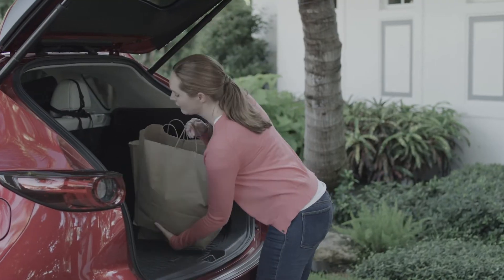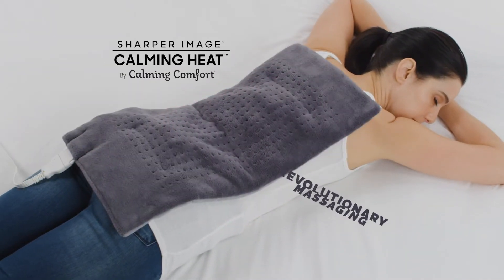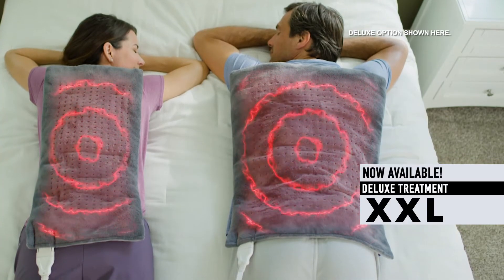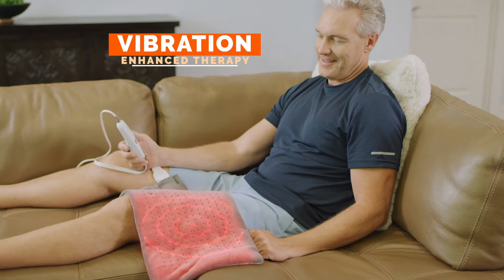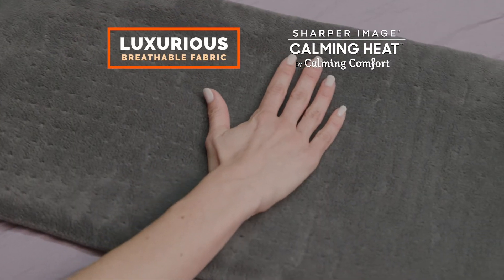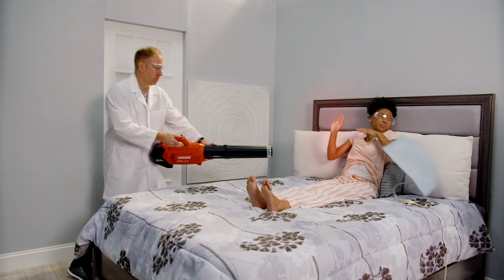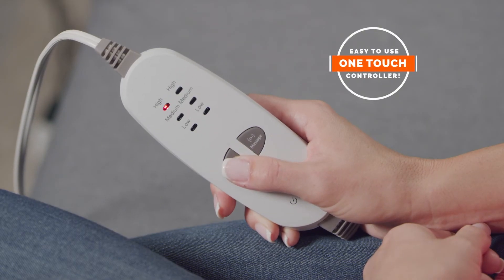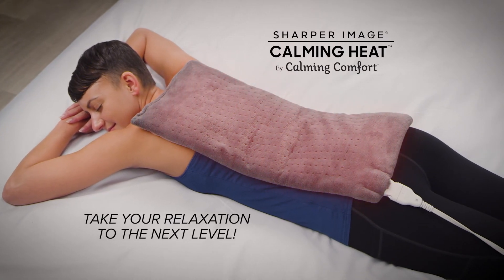Calming Heat 2021 (Official Commercial)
Calming Heat 2021